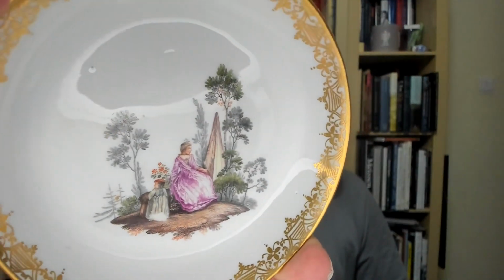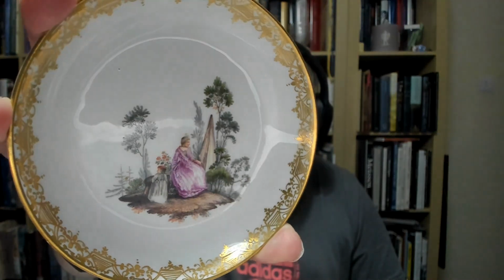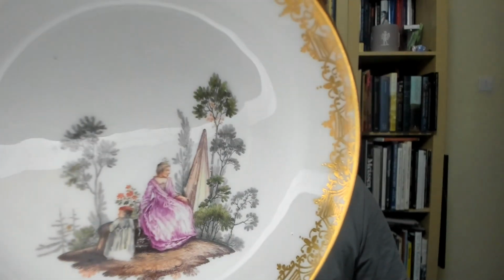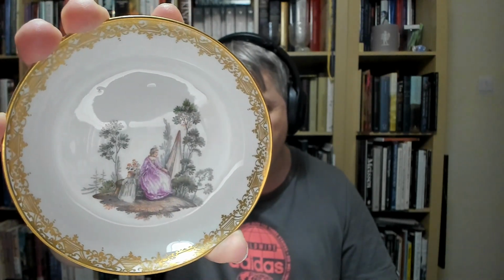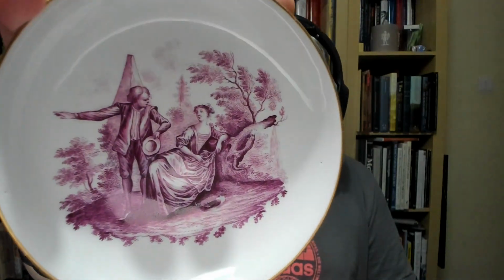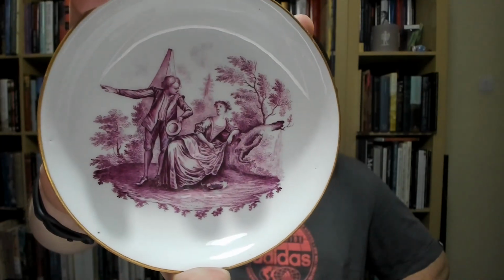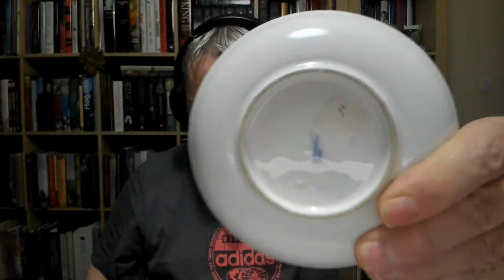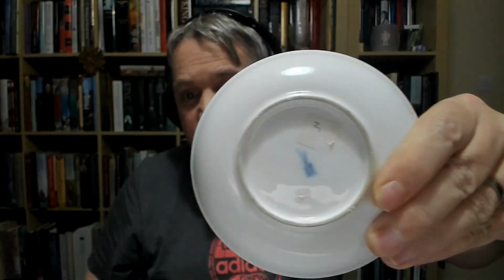Four Meissen saucers after Watteau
This short video highlights four Meissen saucers painted with scenes after the French artist Watteau, a popular source for decoration at Meissen from the 1740s.